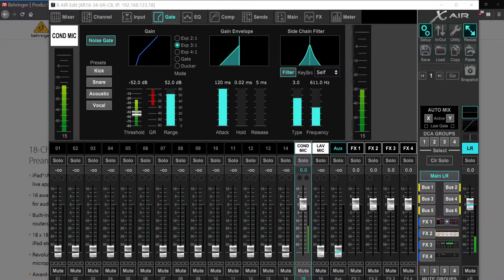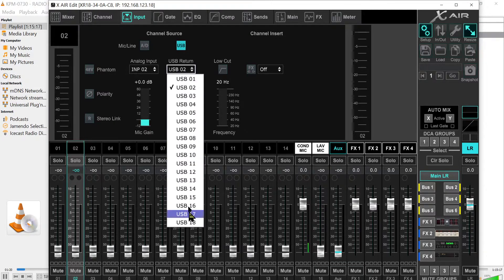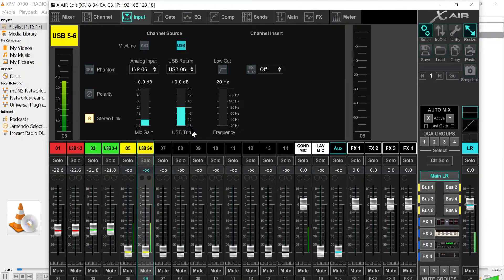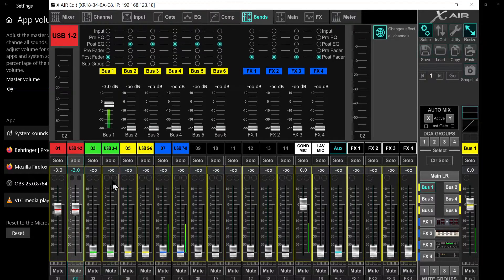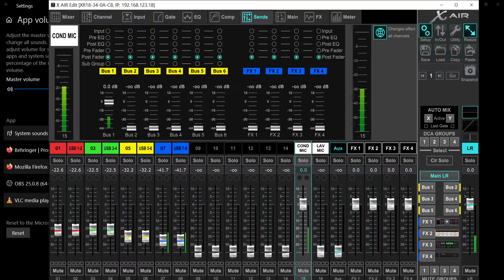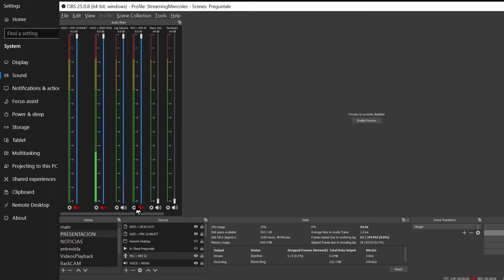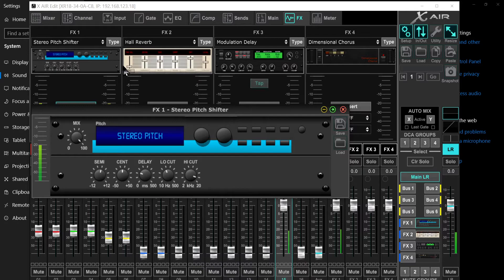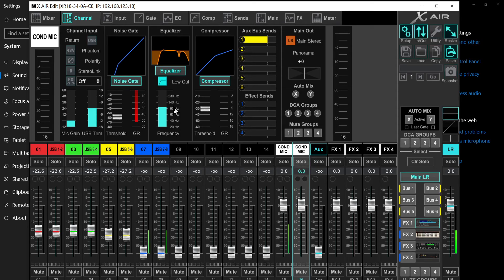Setup Part 2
Learn withme with MikrotikTutorials

Learn how to add effects and use BUSES on your Behringer